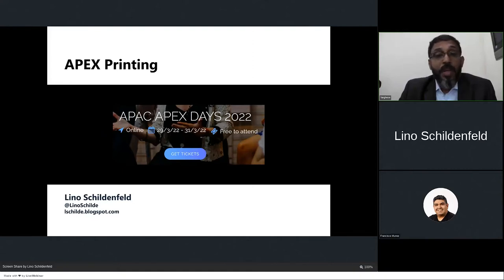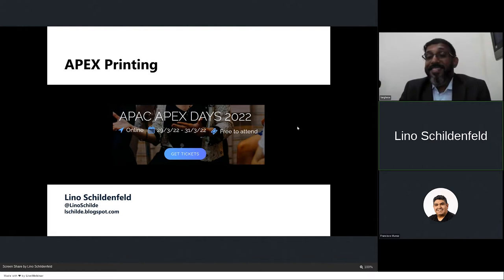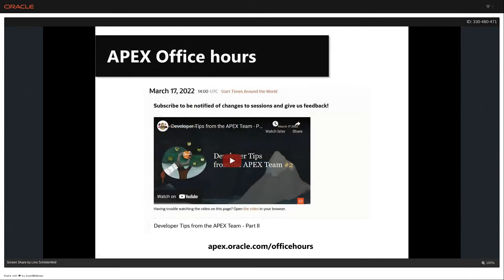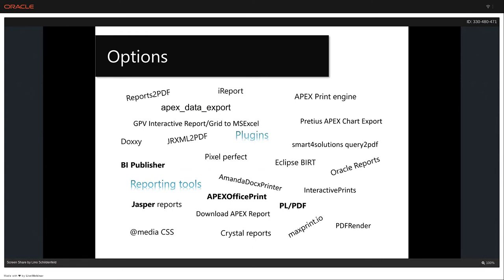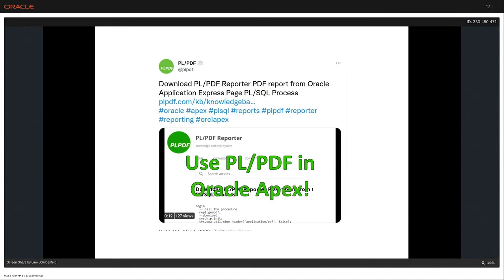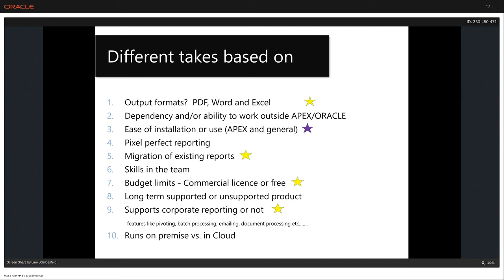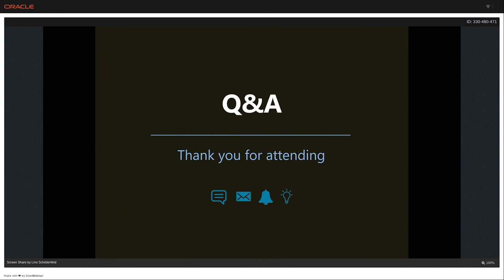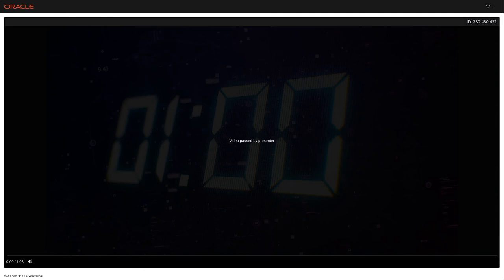Alice in Wonderland - APEX Printing by Lino Schildenfeld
Wonderland vs Wenderland. Now that APEX 22.1 is not a new thing anymore when it comes to printing or exporting data from your applications we still encounter the same challenges - How do we print in APEX?
What is the best tool for the job? Is there any freeware software that we can use? How to decide which one to go with especially if you are new to Oracle Application express?

We asked ourselves this on a regular basis and in this presentation we will go through some available options that are on the market and how to integrate them with APEX.
After all we have to be up to date with new and upcoming technologies that can make our lives as developers a bit easier.

Some of the print engines we will see in action JASPER, BI Publisher and AOP.